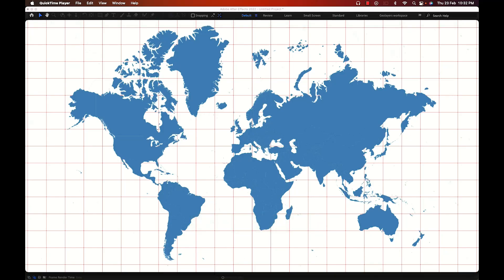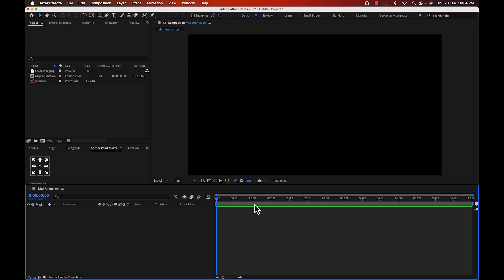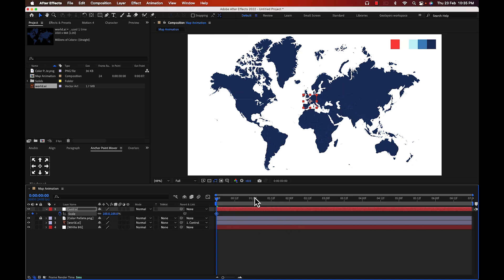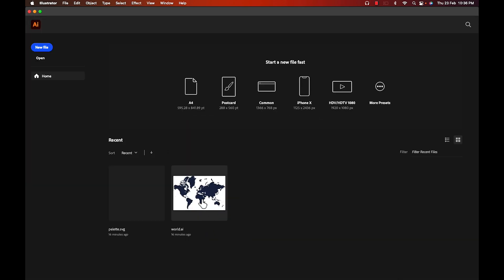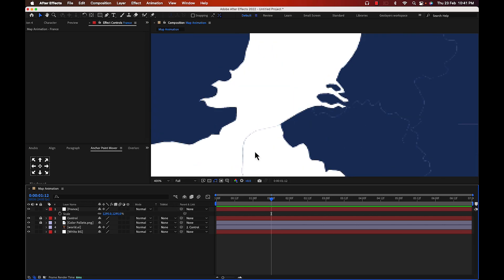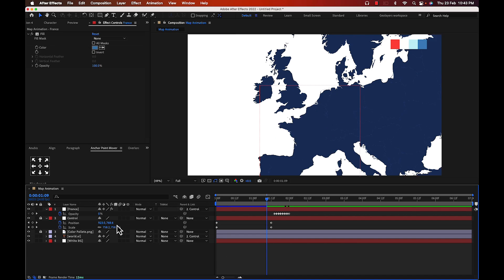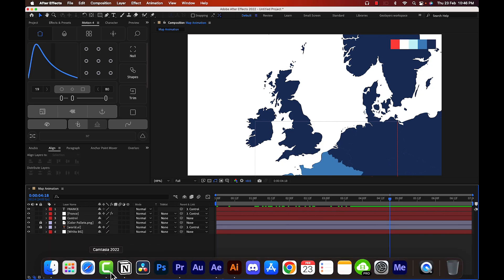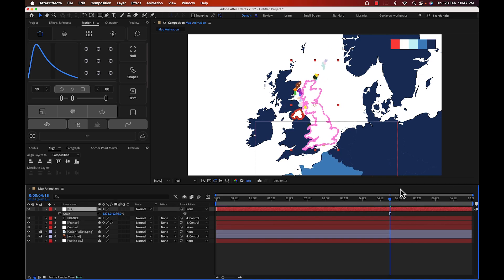How to make map animation like @johnnyharris without using geolayers in after effects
Master video editing in 10 sessions for just $1000, Learn industry-level skills in After Effects and Premiere Pro, from a Pro. Limited slots—book now!

Hi...
My self Gautam And in Today's Video I'm going to show you how to make the map animation like johnny harris without using geolayers